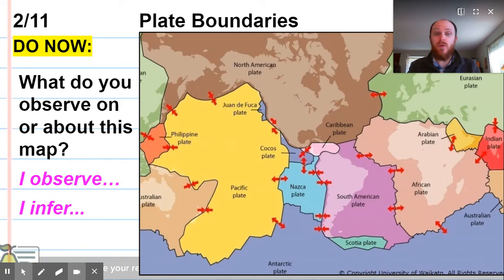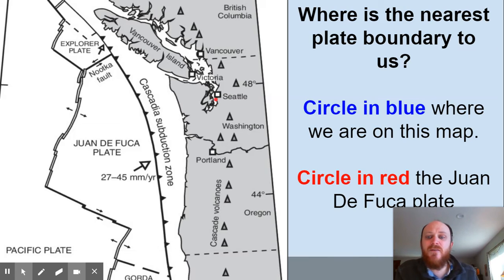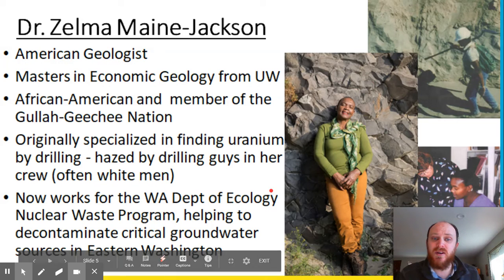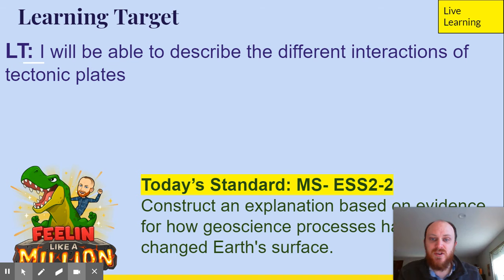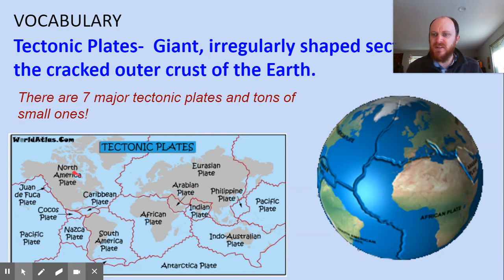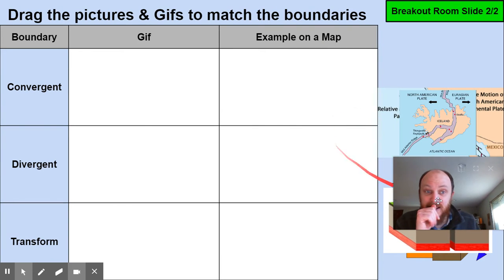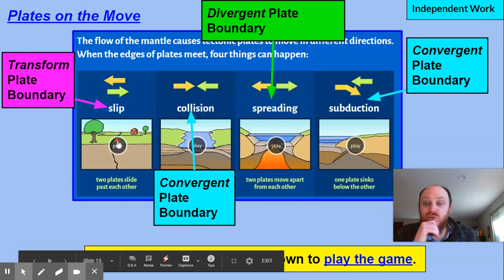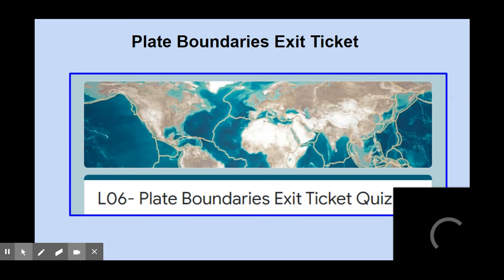Unit 4 L06- Plate Boundaries - Google Slides